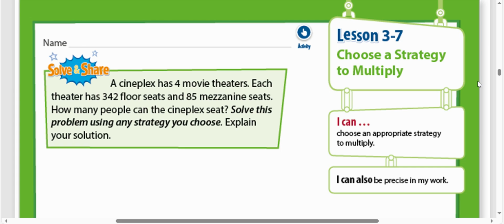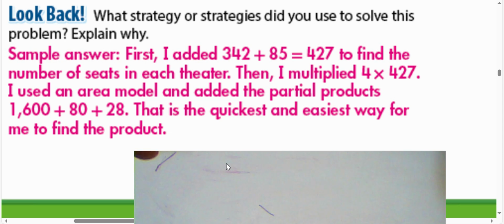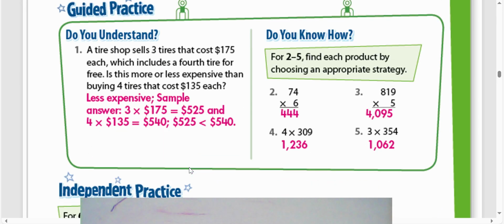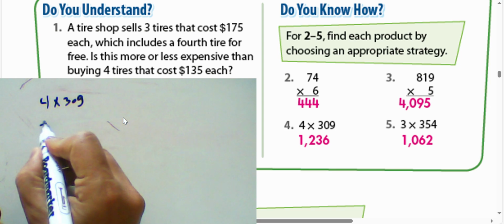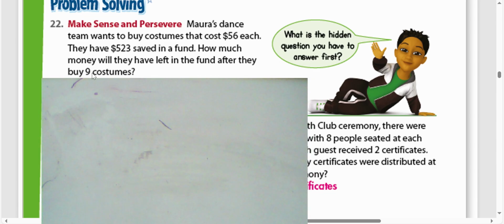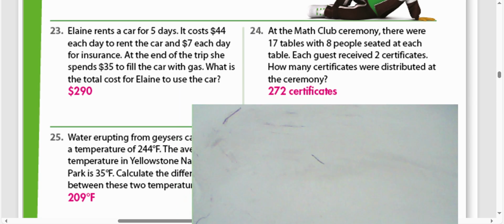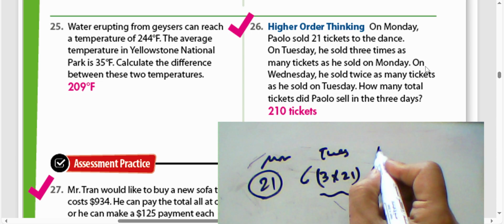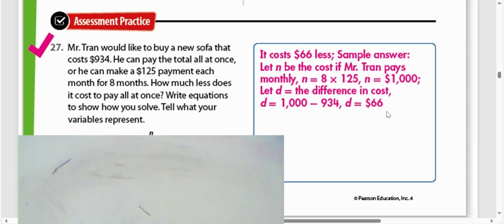🎯 Grade 4Topic 3 - Lesson 7Choose a Strategy to MultiplyEnVision MathAl Wisam Math Channel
🎯 Grade 4
Topic 3 - Lesson 7
Choose a Strategy to Multiply
EnVision Math
Al Wisam Math Channel🎯 Grade 4
EnVision Math
EnVision Math
EnVision Math
EnVision Math
EnVision Math
EnVision Math
EnVision Math
EnVision Math
EnVision Math
EnVision Math
Al Wisam Math Channel
🎯 Grade 4
EnVision Math
قناة الوسام في الرياضيات
🎯 Grade 4
EnVision Math
🎯 Grade 4
EnVision Math
🎯 Grade 4
EnVision Math
🎯 Grade 4
EnVision Math
🎯 Grade 4
EnVision Math
🎯 Grade 4
EnVision Math
🎯 Grade 4
EnVision Math
🎯 Grade 4
EnVision Math
🎯 Grade 4
EnVision Math
🎯 Grade 4
EnVision Math
🎯 Grade 4
EnVision Math
🎯 Grade 4
EnVision Math
🎯 Grade 4
EnVision Math
🎯 Grade 4
EnVision Math
🎯 Grade 4
EnVision Math
🎯 Grade 4
EnVision Math
🎯 Grade 4
EnVision Math
🎯 Grade 4
EnVision Math
🎯 Grade 4
EnVision Math
🎯 Grade 4
EnVision Math
🎯 Grade 4
EnVision Math
قناة الوسام في الرياضيات🎯 Grade 4